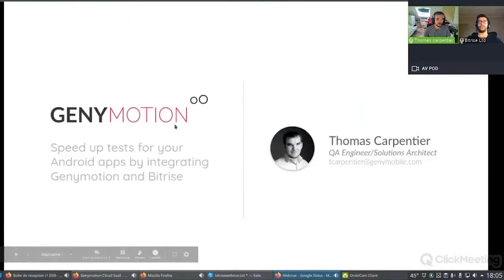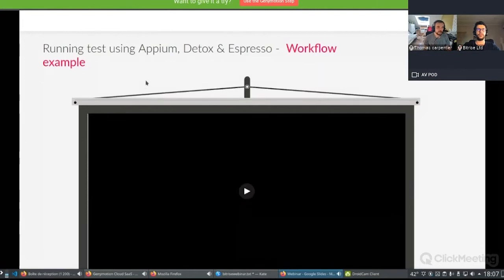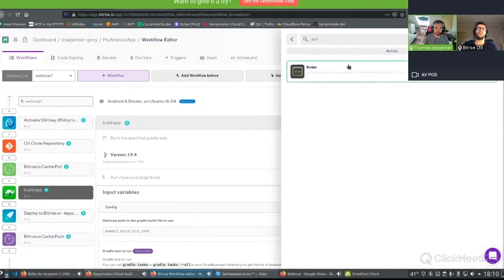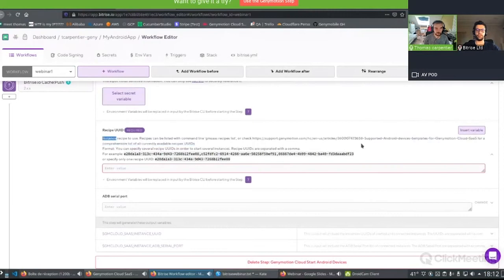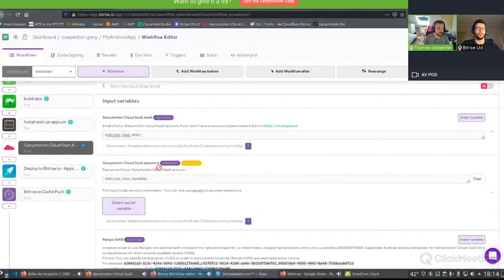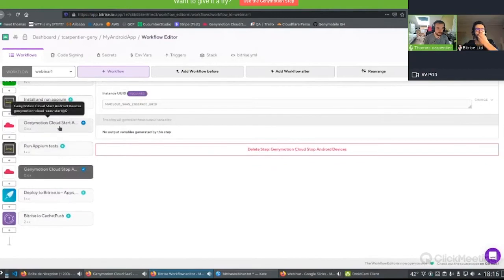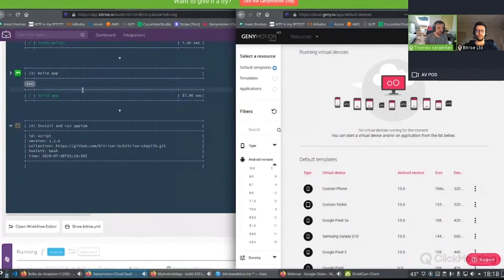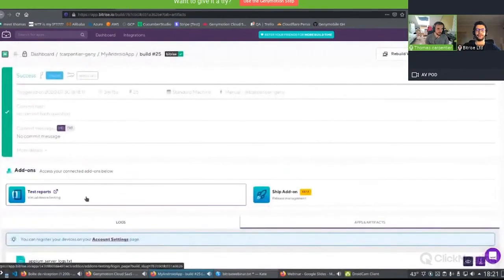BitSteps: Speed up tests for your Android apps by integrating Genymotion and Bitrise | WEBINAR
Featured Partner Edition: Speed up tests for your Android apps by integrating Genymotion and Bitrise

How Bitrise and Genymotion Work Together
With Genymotion providing the Android virtual devices cloud and Bitrise executing CI, teams are able to run their Android automated tests using any testing framework (Espresso, Appium, Detox, and so on) on Genymotion Cloud devices. This helps developers and QA engineers achieve immediate feedback and test at scale, as test results provide insights into the health of their applications.

Key Benefits of Using Bitrise and Genymotion
Start many Android virtual devices easily and test at scale from Bitrise UI thanks to the Genymotion Cloud SaaS Bitrise step
Choose any testing framework (based on adb)
Achieve faster CI builds by using an intuitive UI for workflow creation

Presenters:
- Thomas Carpentier is the Lead QA at Genymobile, a cloud-based virtual testing platform that allows you to speed up and simplify your Android testing workflows. He will demonstrate how to run your end to end Android mobile tests with Bitrise by using the Genymotion Verified Steps.
- Janos Vrancsik spearheads Bitrise's Partner Program to make mobile developers' life easier. By building integrations with Bitrise partners, his goal is to provide massive value to Bitrise users and partners alike. If you're looking to add a step to the Bitrise Step Library, don't hesitate to reach out to him.